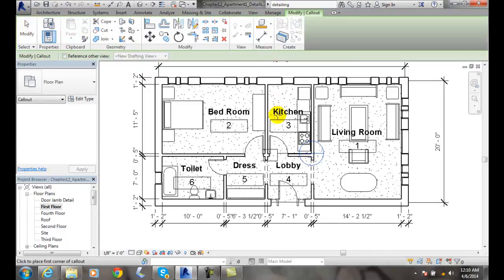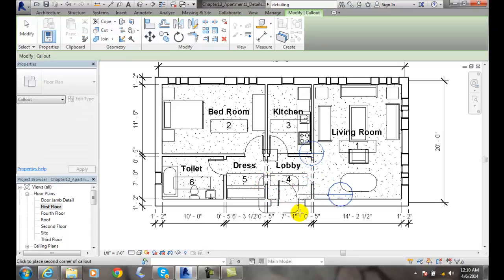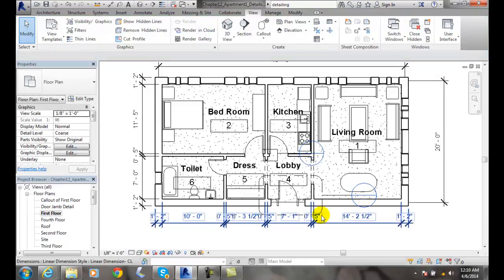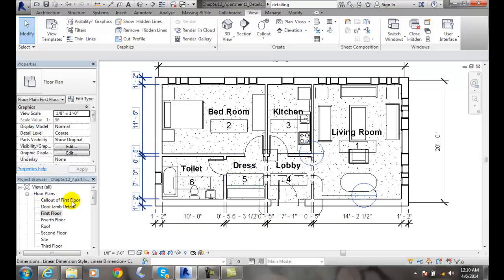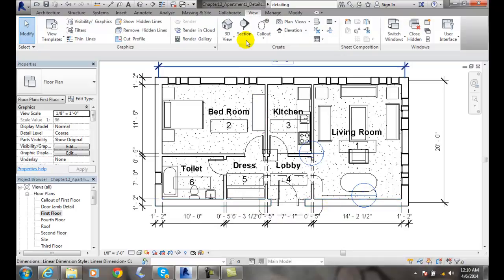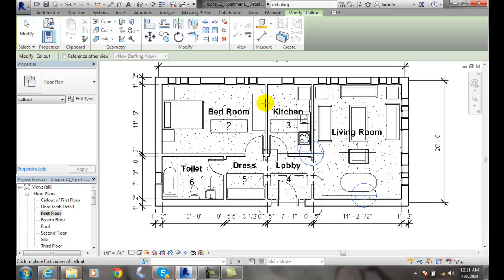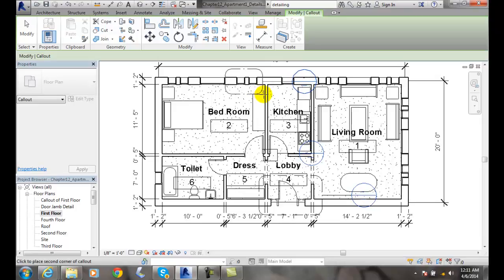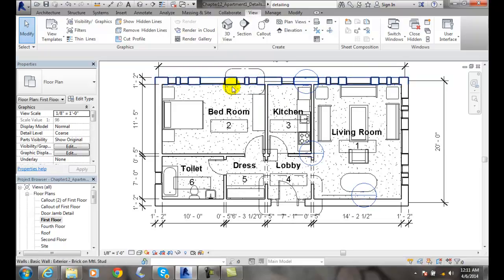Revit 12-04 Creating a Callout View Using the Rectangle Tool